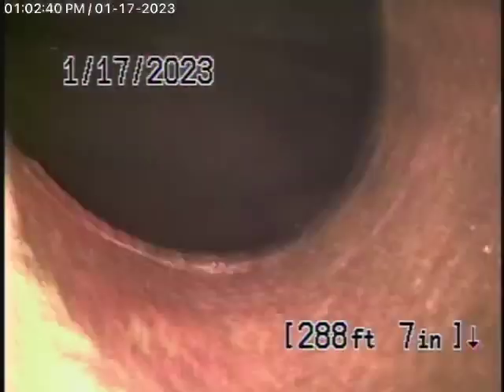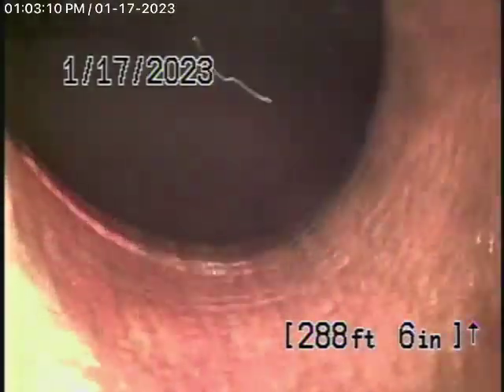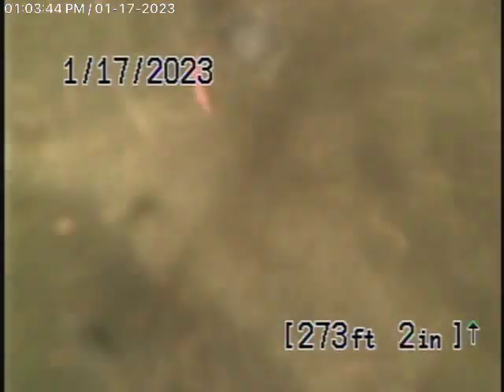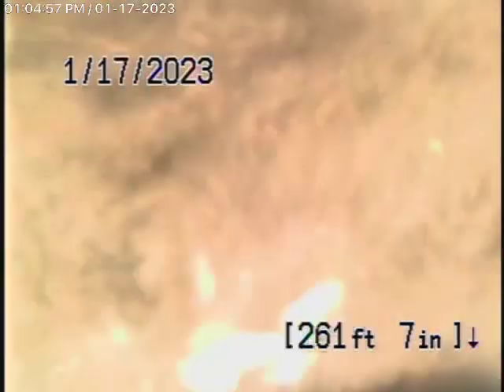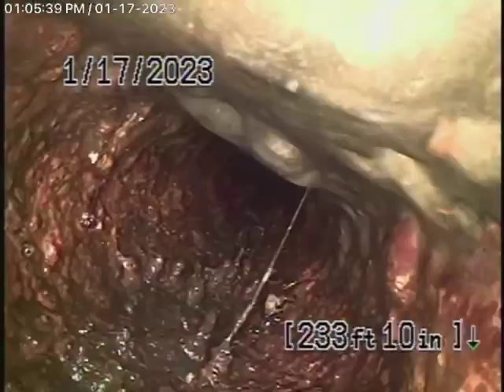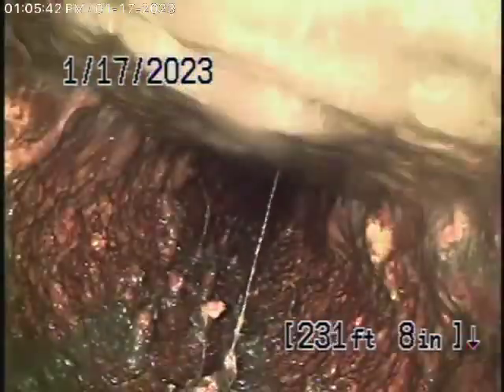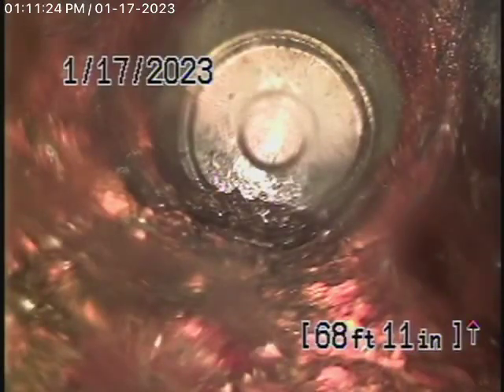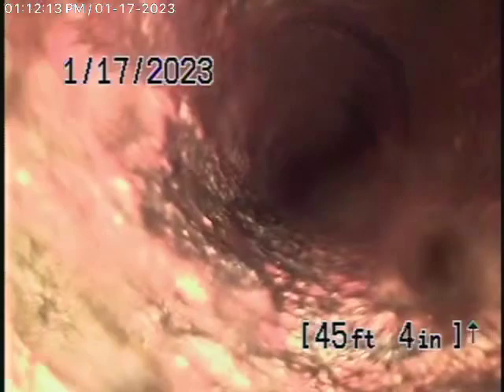802 Linda Vista Ave